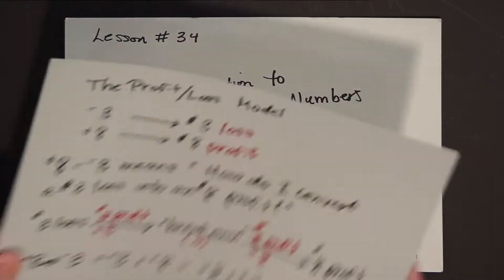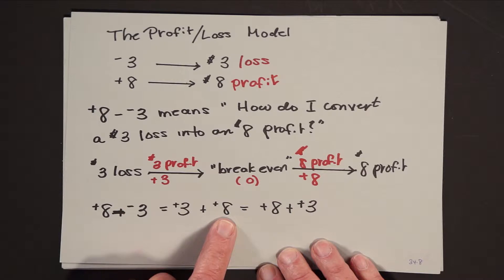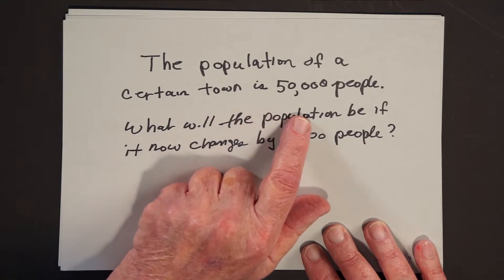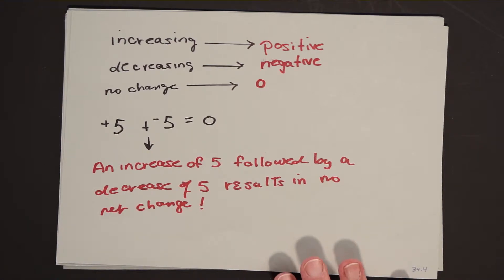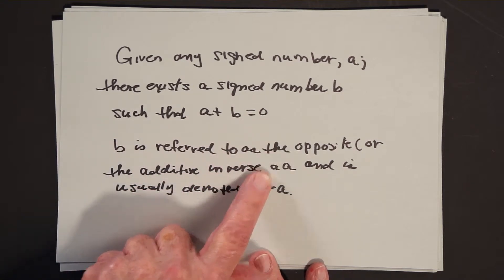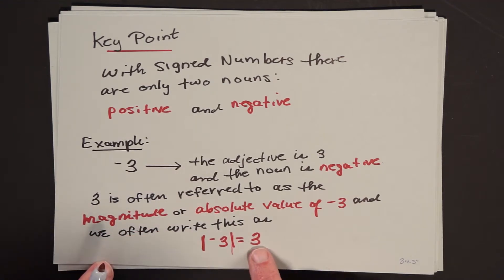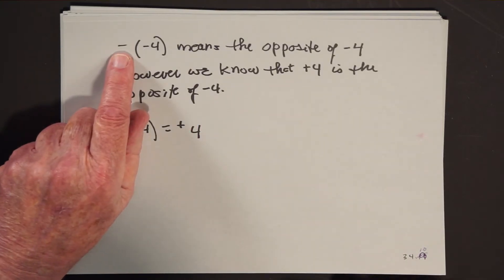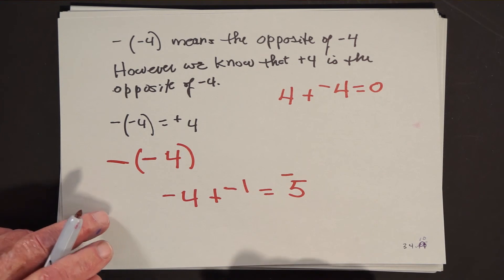Introduction to Signed Numbers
In this lecture Herb shares the confusion he felt when he was taught signed numbers.  He wondered why, if -3 meant a $3 loss, we couldn’t just say “a $3 loss” instead of having to invent the concept of negative numbers.  He was more in tune with the Ancient Greeks who viewed numbers as lengths and therefore couldn’t visualize a length that was so short that even if it had been 3 inches longer it would still be invisible.  He resolves these personal dilemmas by showing how the concept of negative and positive play a key role in the study of rates in the sense that a rate of change might lead to an increase (positive) or a decrease (negative).  For example, a 3 degree change in temperature might be an increase of 3 degrees (+3) or a decrease of 3 degrees (-3).